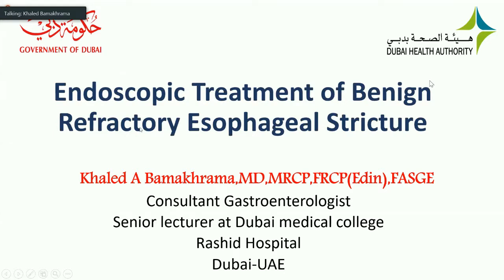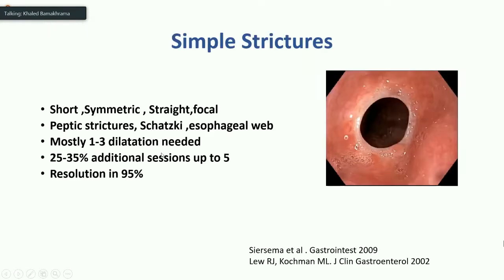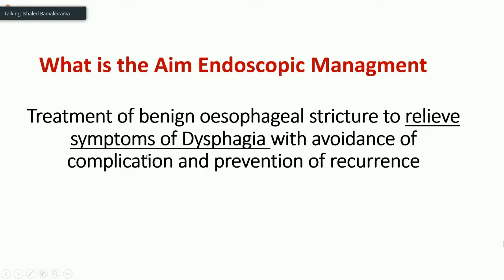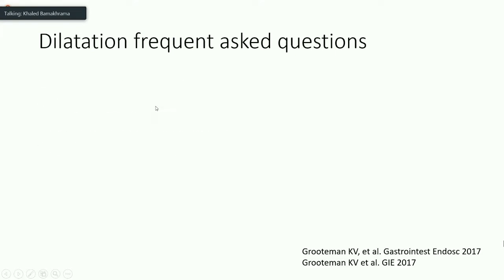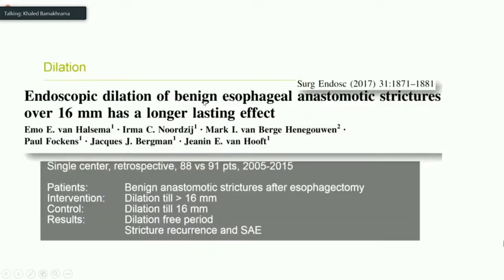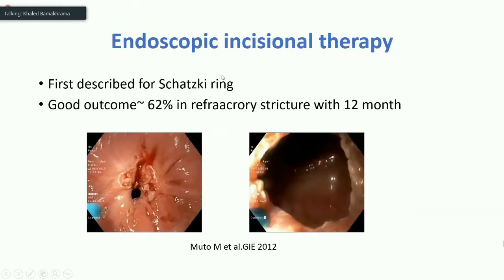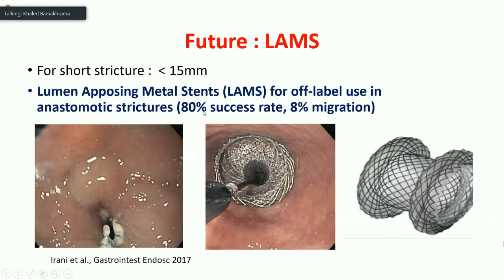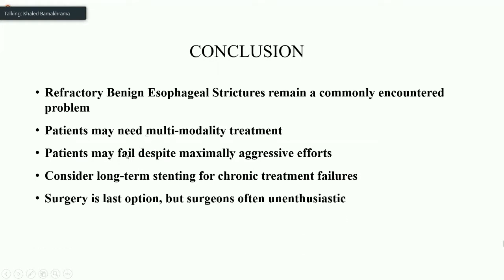refractory esophageal stricture 2020